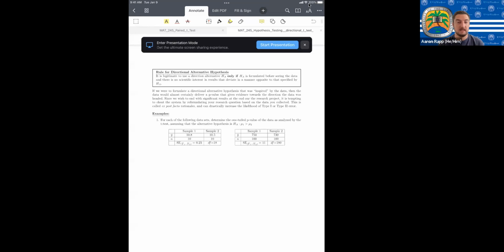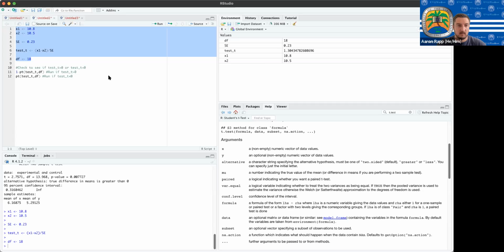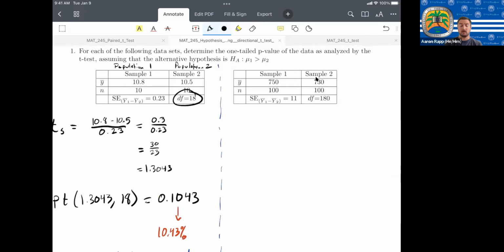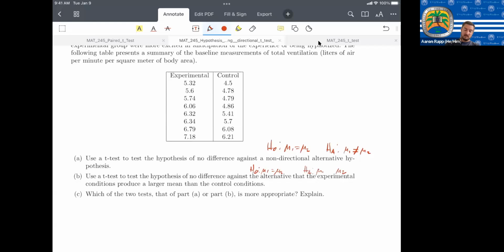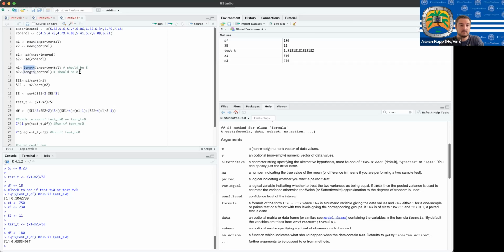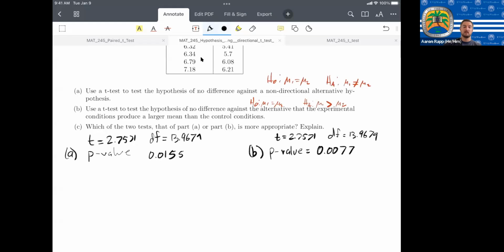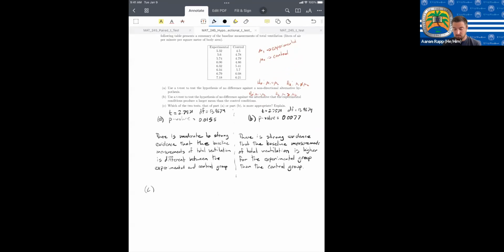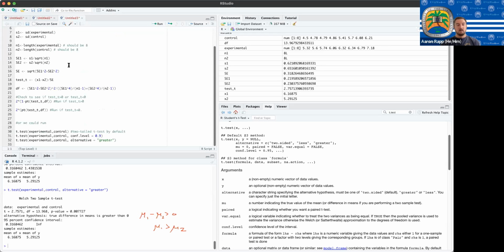UVI MAT 245 Class Meeting 4/1/2022